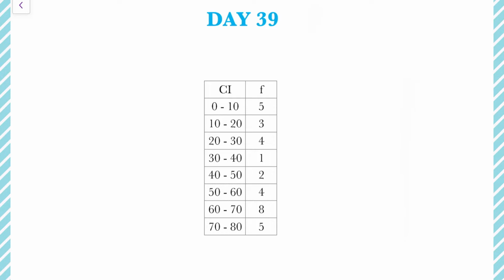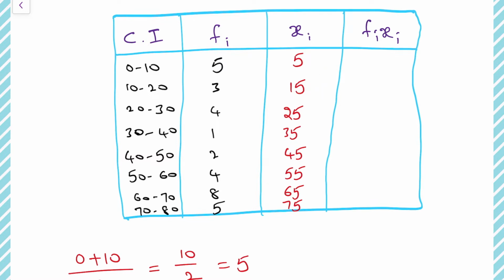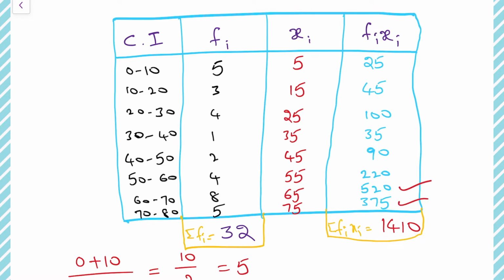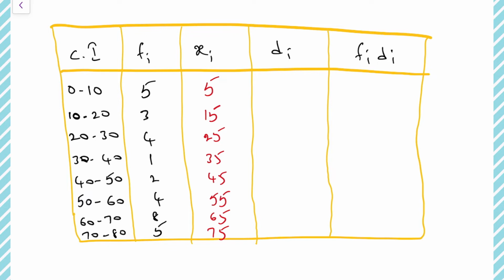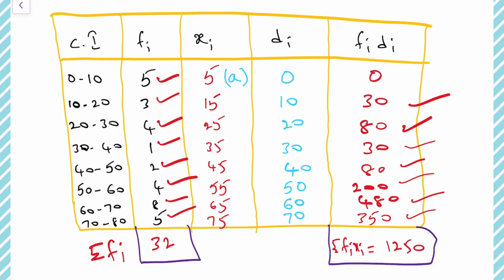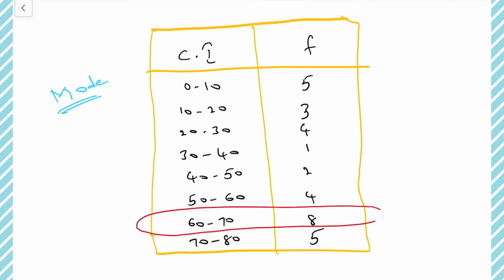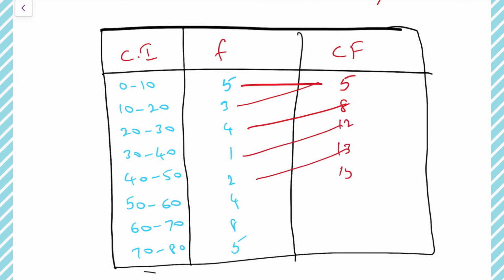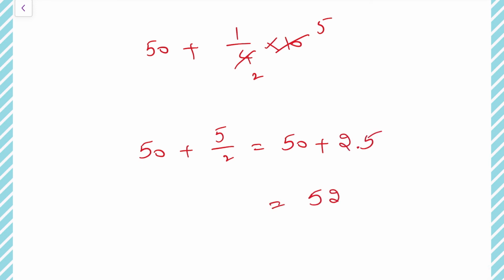Day 39 || Practice Along With Me || Class 10 || Mathematics